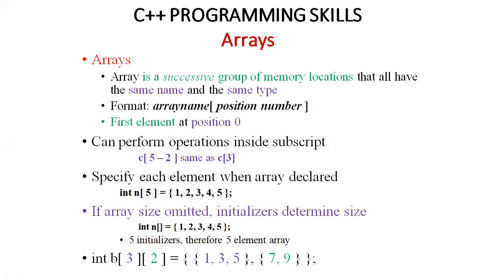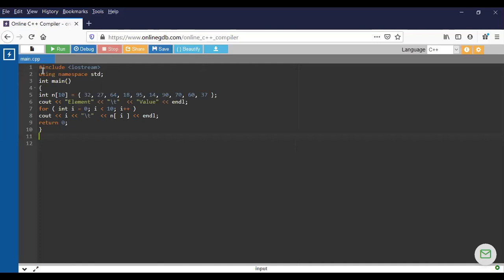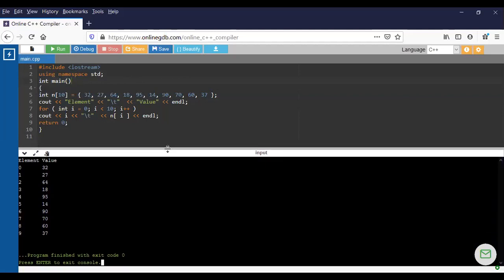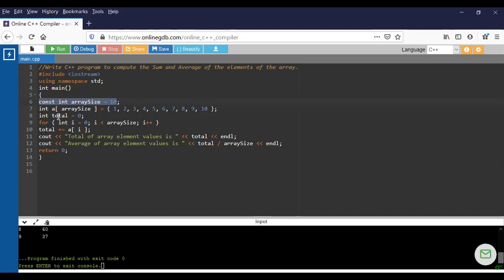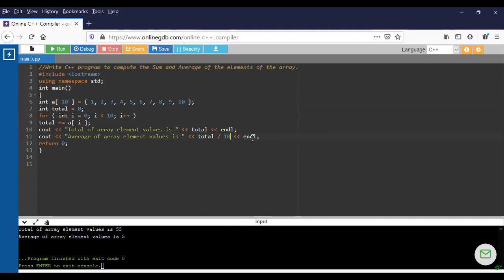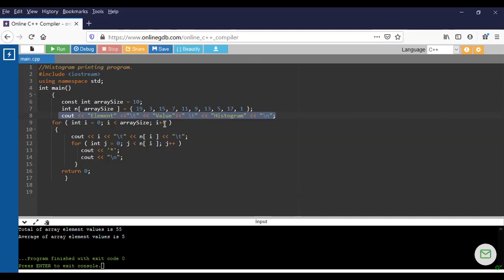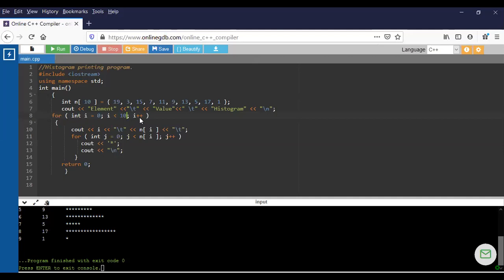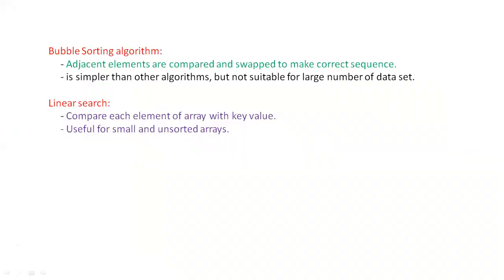C++ Arrays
The elements and values of the array, The Sum and Average of the elements of the array, Histogram printing program